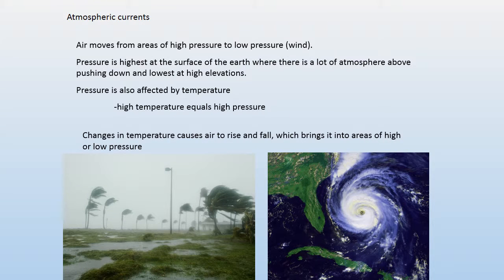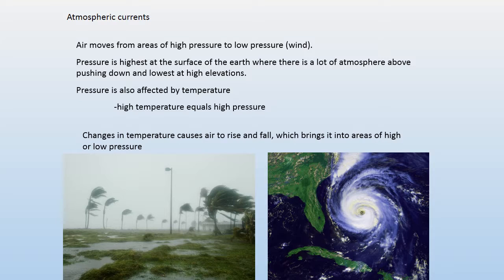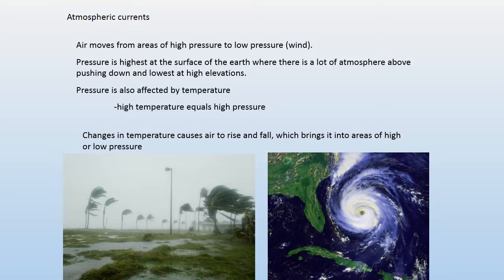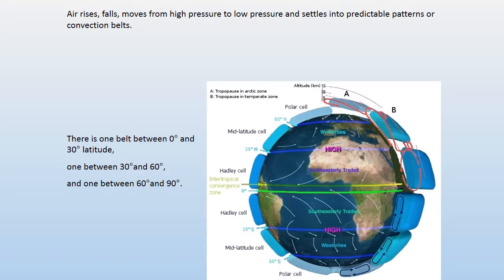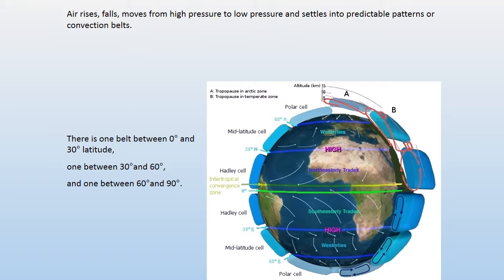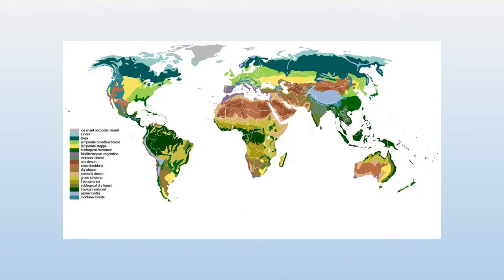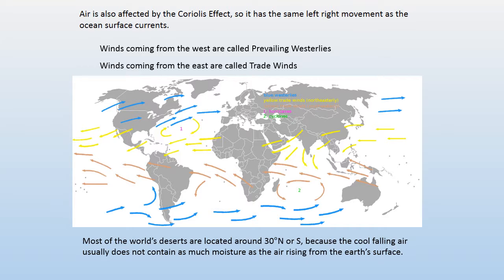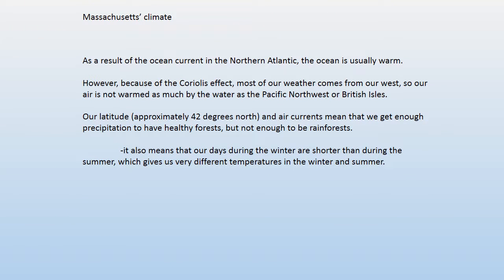Can't Escape Science- Moving Air